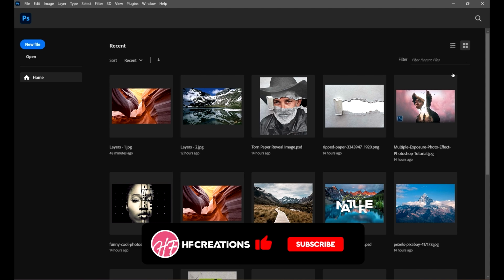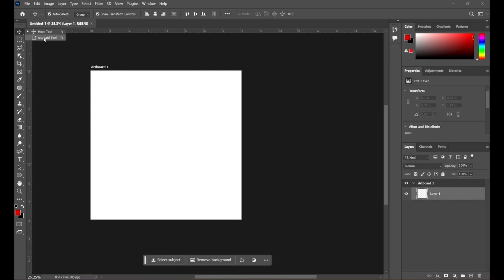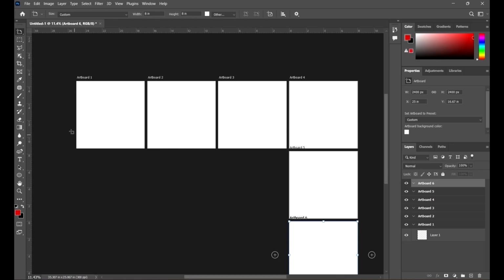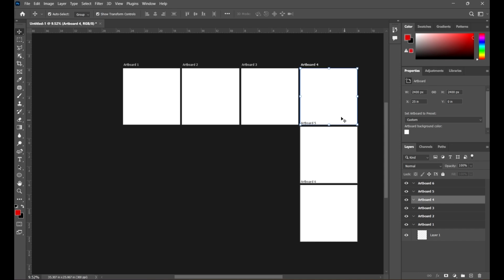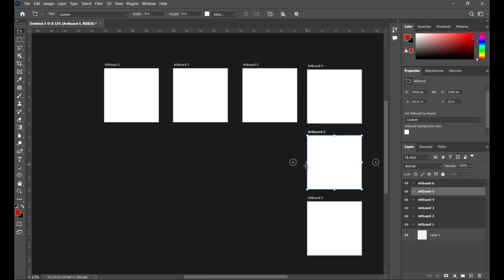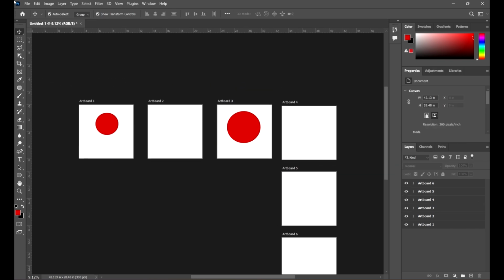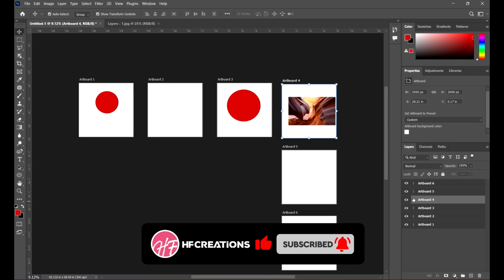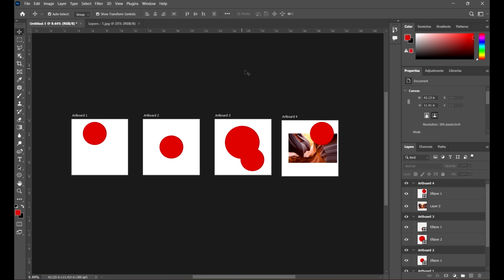Working with Artboards in Adobe Photoshop CC - For Beginners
This Tutorial is a part of our Adobe Photoshop CC Course. In this video, you’ll learn how to work with Artboards in Adobe Photoshop CC.